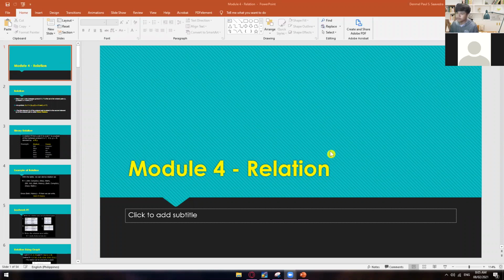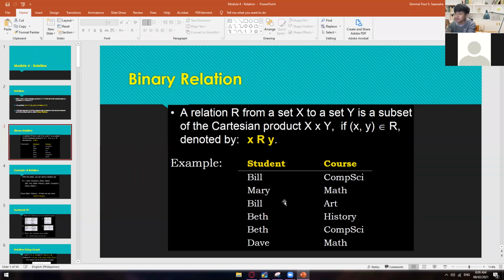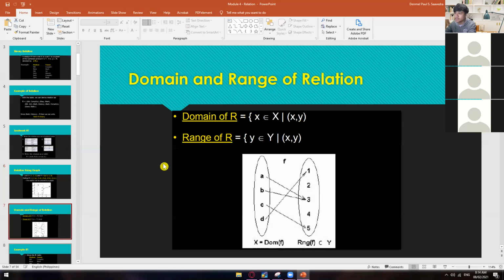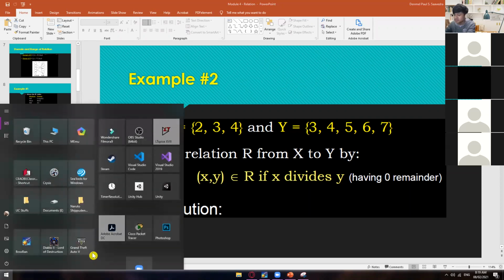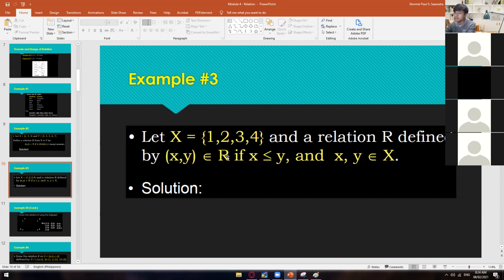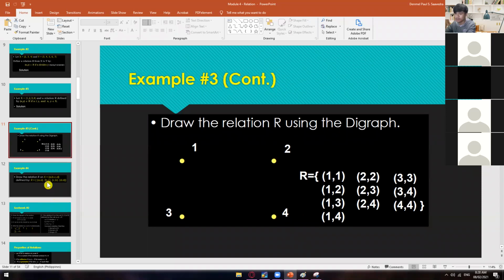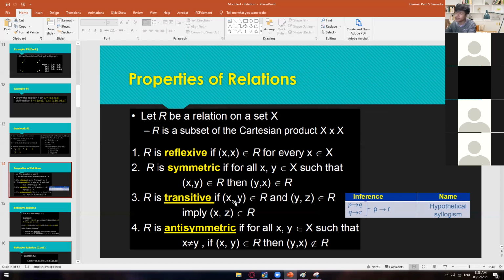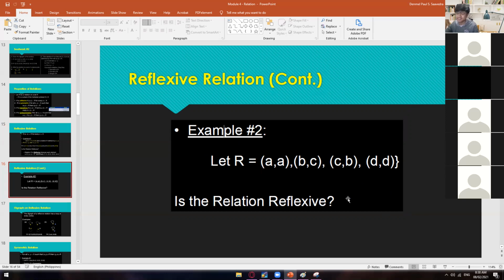DiscMath - Relations (Part1)